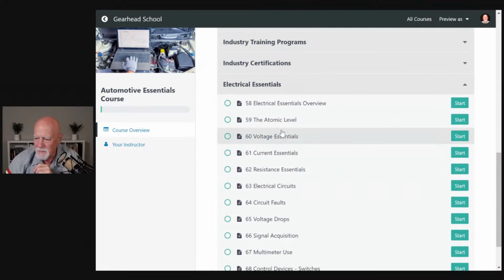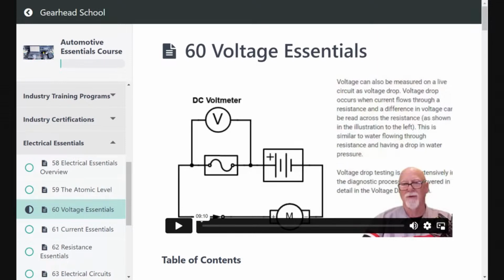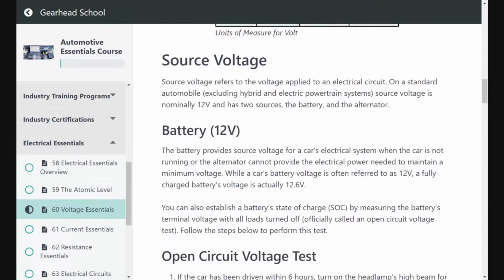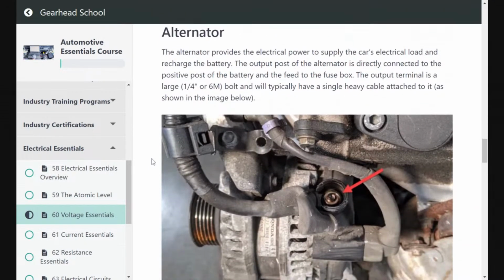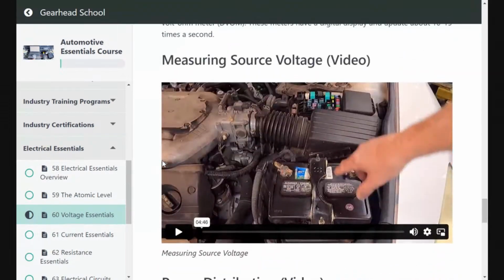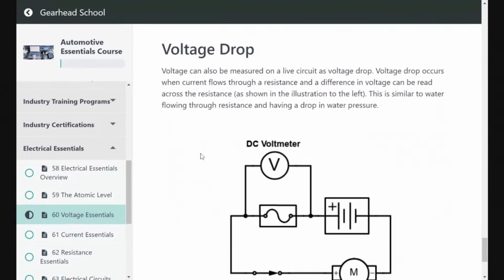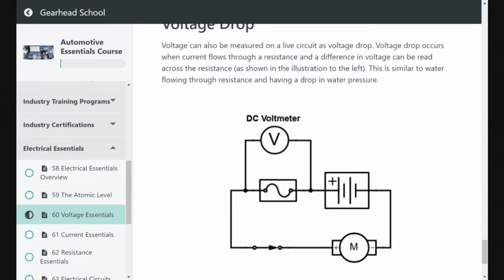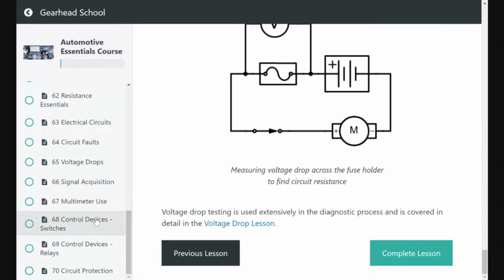Let's Talk Electrical - DC Voltage Essentials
This livestream will cover the Lesson 60 Voltage Essentials which is part of Gearhead School's 70 lesson online course. Join the livestream and ask Grant all your questions about DC electricity.